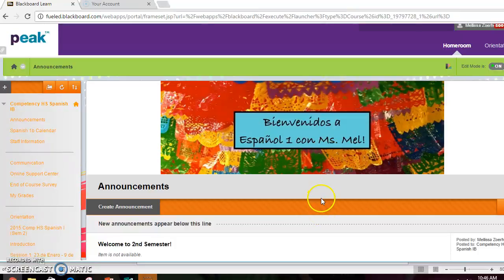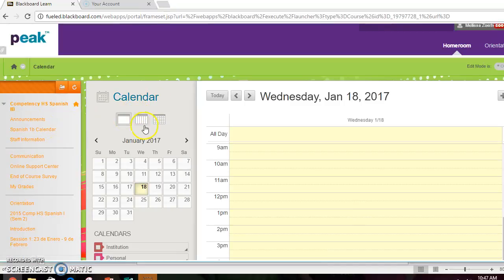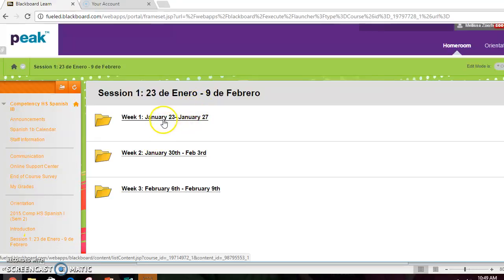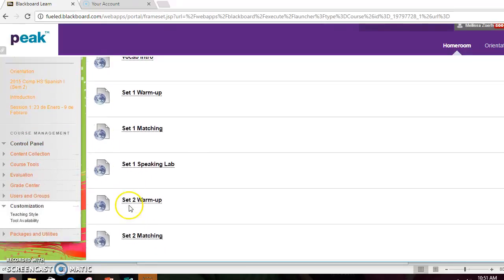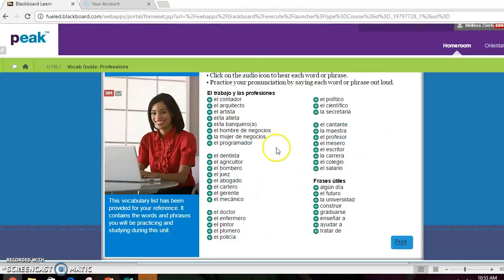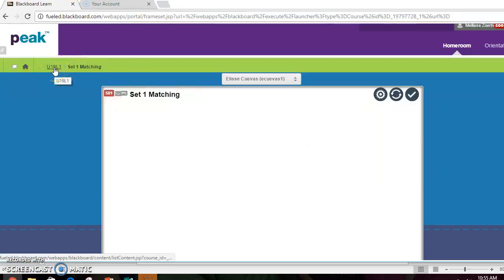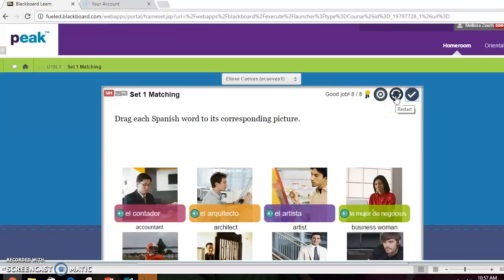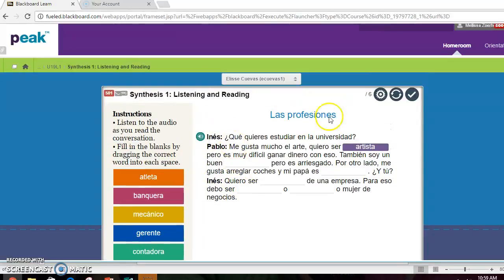Starting Semester 2 en Espanol